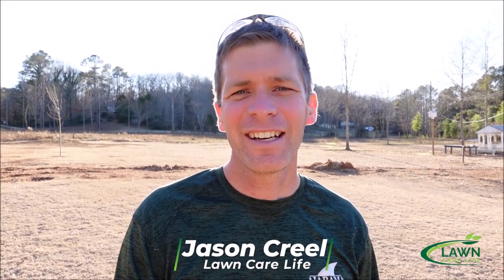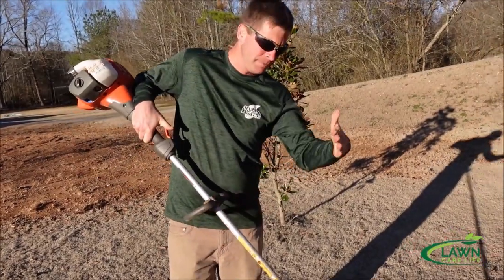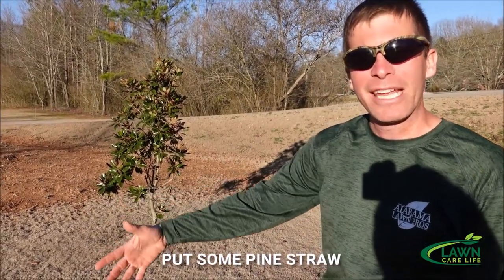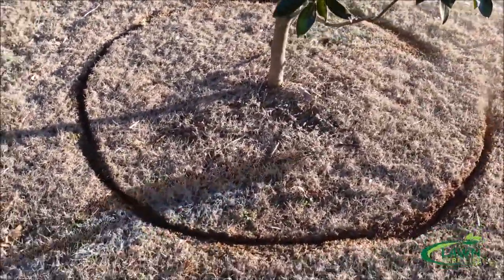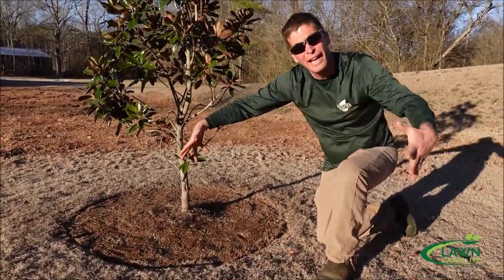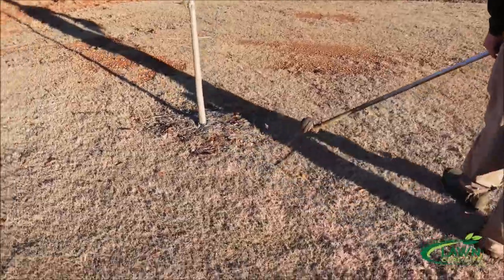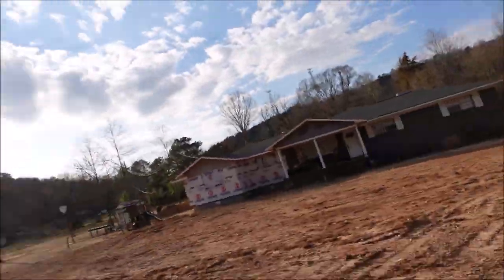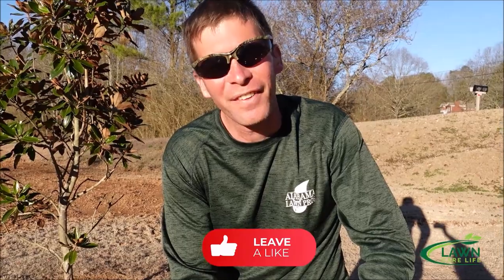How to Edge A Tree Ring Fast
Learn how to edge a tree ring with a string trimmer, weed eater, or weed whacker.  In this video I take a tree that has no edging or border around it, and I use my trimmer to create a tree ring.  Then I use the trimmer to cut the grass down to the dirt.  The ring can then be finished with mulch or pine straw.  The edge can then be maintained with a weed eater.  You can also spray to keep weeds out or use landscape fabric.  I encourage you to wear ear and eye protection.